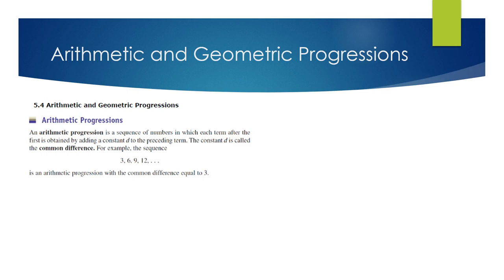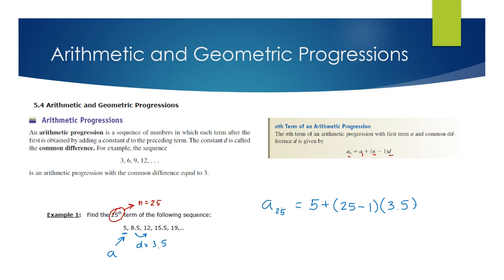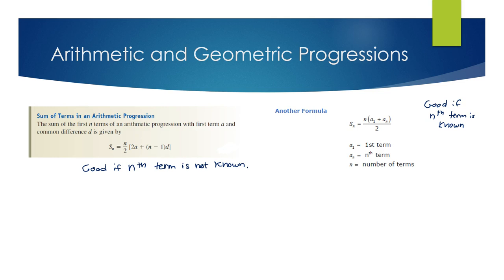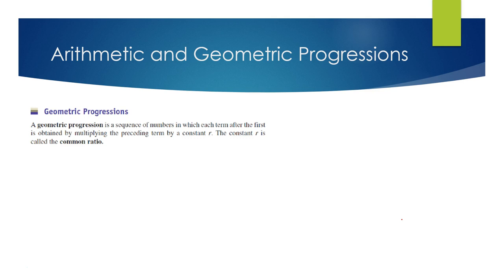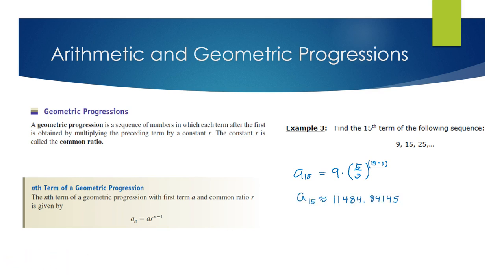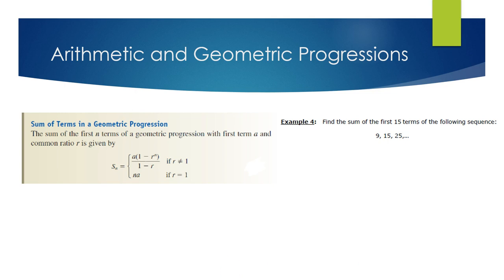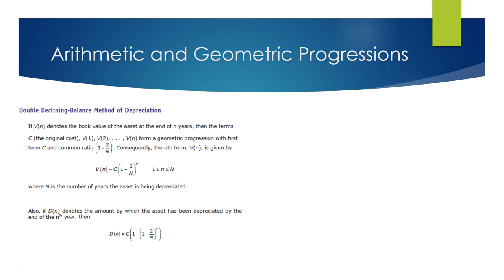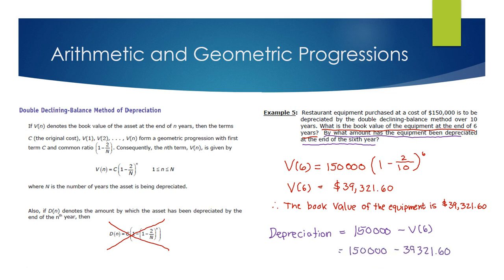Math 0400 - Section 5.4